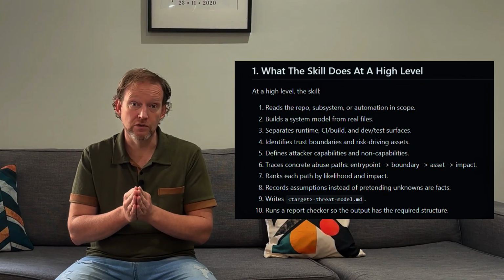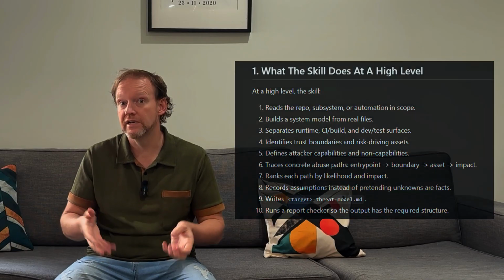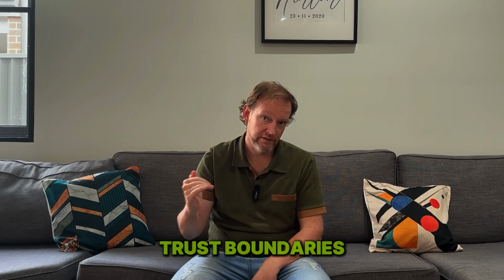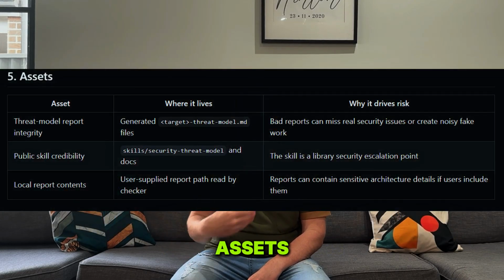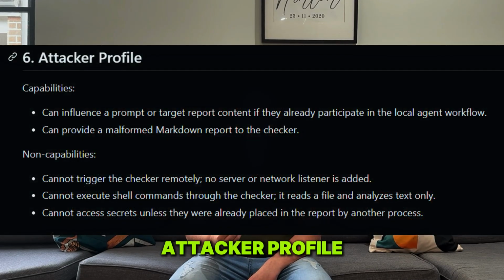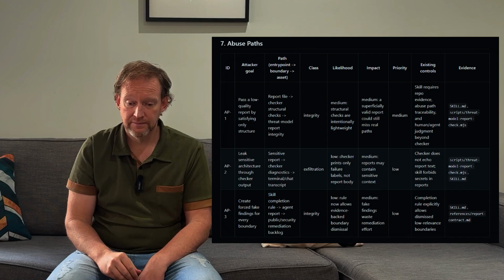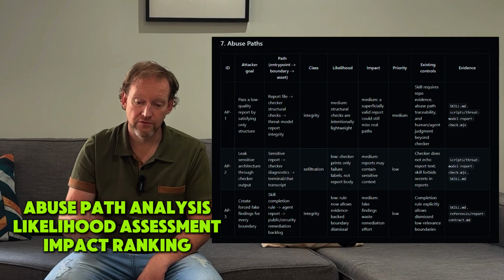Threat Model Any Codebase With AI — Automatically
Threat modeling is one of the most powerful ways to build secure software — and one of the most neglected, because it's specialised, slow, and usually left until the end. In this episode, James flips that on its head with an AI skill that threat models your code continuously.

Instead of applying generic checklists, this skill reads your actual files — endpoints, trust boundaries, runtime vs CI vs dev surfaces — and builds a living threat model that updates on every PR and feature. James is candid that LLMs aren't a replacement for expert threat modelers yet, but argues that even covering the OWASP-style "low-hanging fruit" automatically makes your code meaningfully more secure.

What you'll learn:
- Why threat modeling is usually skipped — and how that compounds into risk
- How the skill builds a threat model from your real files, not generic templates
- The 10-step process: targets, system model, trust boundaries, attacker profile, abuse paths, ranking, and reporting
- Why it separates runtime, CI/build, and dev/test surfaces
- How it creates a living threat model that updates on every PR and feature
- An honest take on where LLMs land today (~30–40% there) and why that still beats nothing
- How it plugs into clarify-before-build, feature-design pre-flight, and PR review

Chapters:
00:00 Threat modeling any repo with AI
00:31 Why threat modeling gets neglected
01:35 Flipping the problem on its head
01:48 An honest caveat: experts still matter
02:11 A living threat model for every PR
03:39 The 10-step process, explained
03:55 Reading your real files, not generic threats
04:47 Runtime, CI, and dev/test surfaces
05:09 Attacker profiles and abuse paths
05:36 Honest limits of today's LLMs
06:29 How the components work together
07:58 Tying into feature design and PR review
09:23 Why this redefines secure development

The skill (and the full Production AI repo) is free on GitHub — linked in the description.